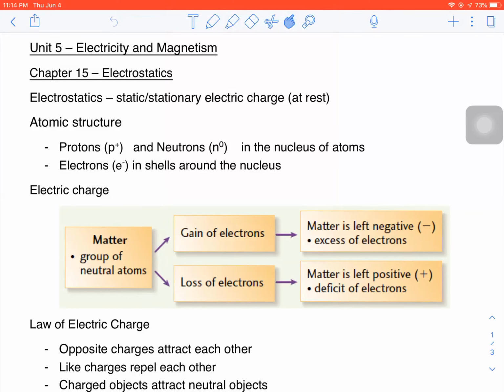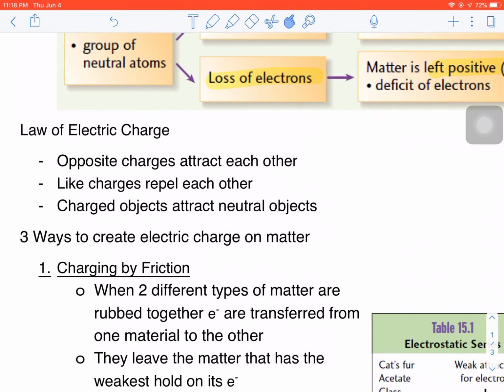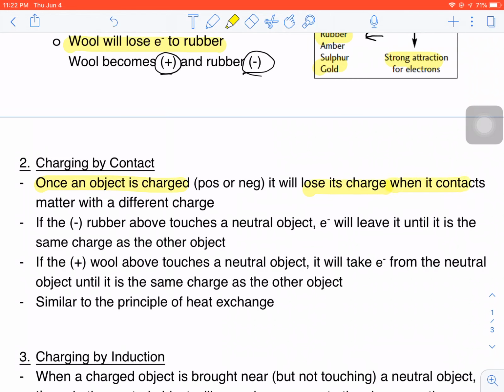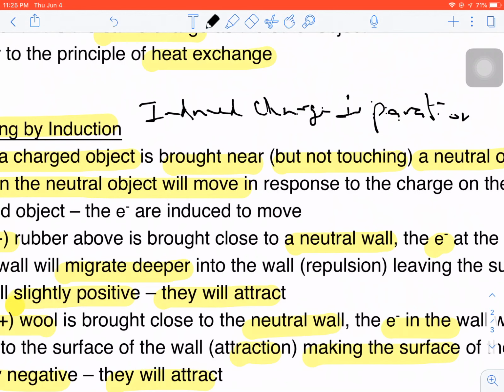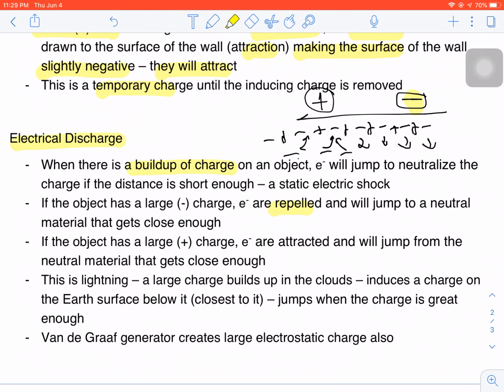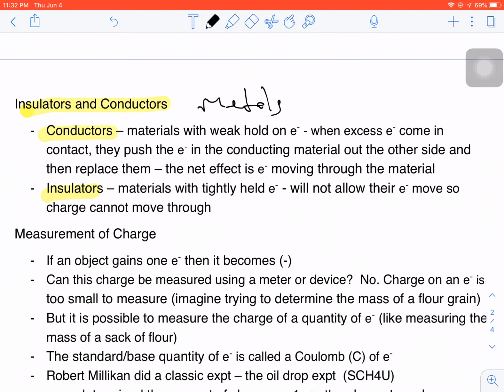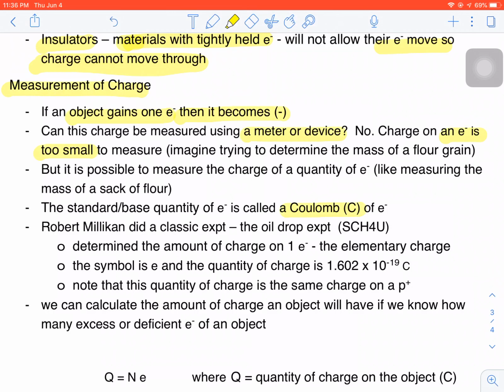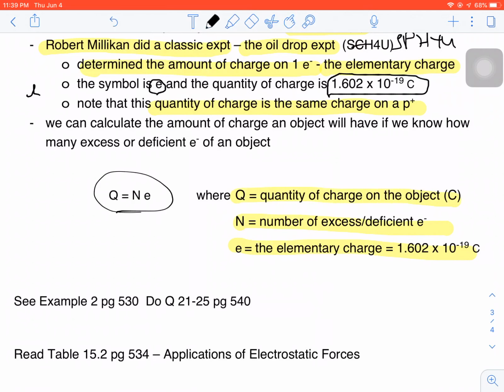SPH3U 15 (whole chapter)